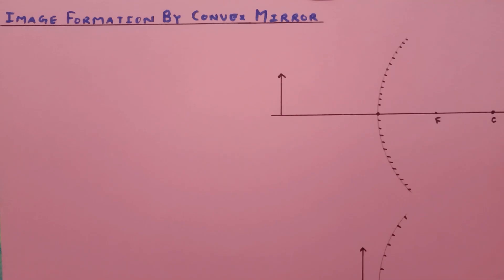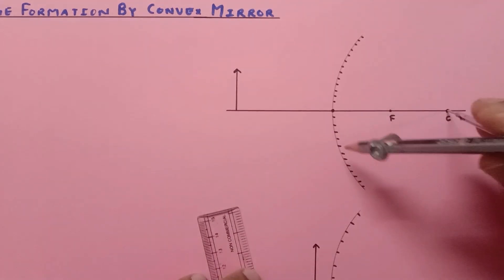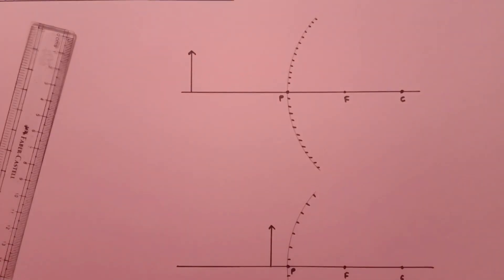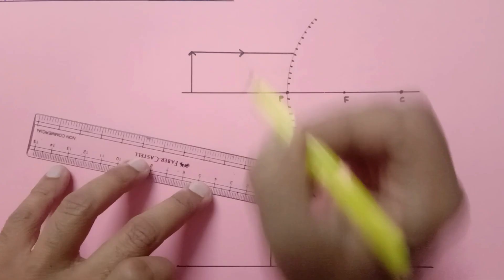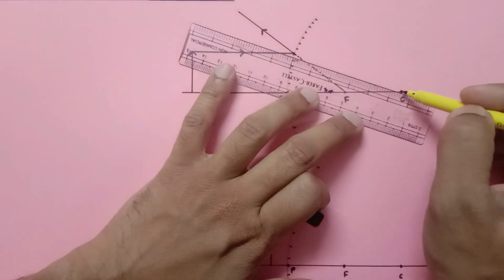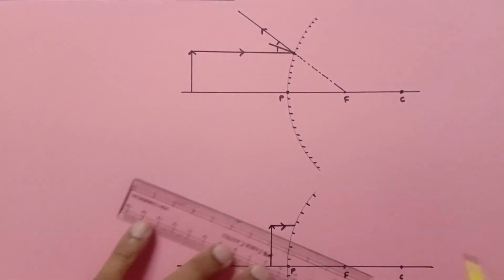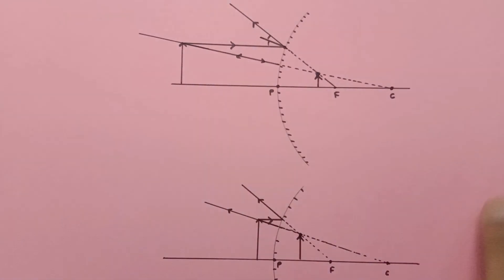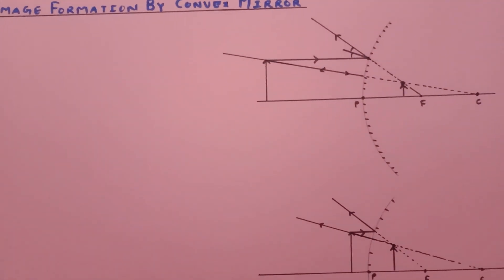Easiest way to Understand Ray diagrams for Convex mirror | Grade 8-12 | Ray optics | physics